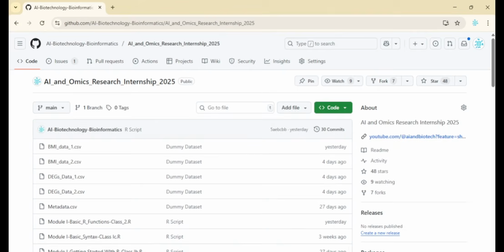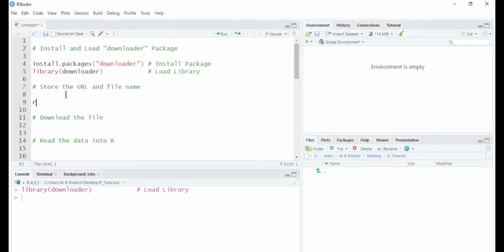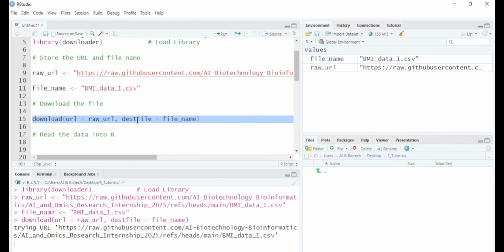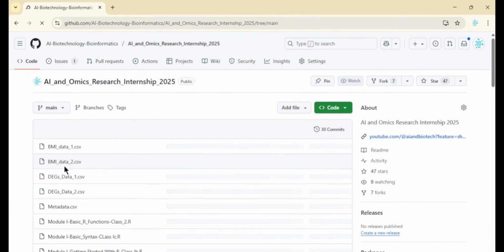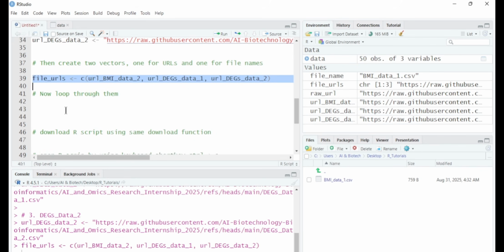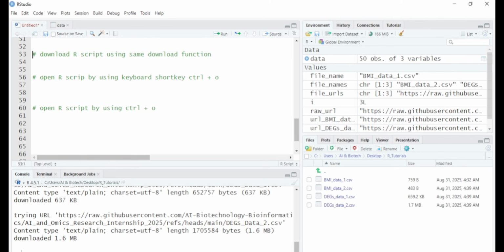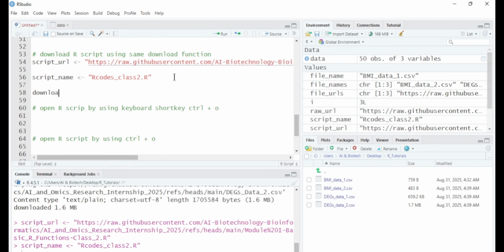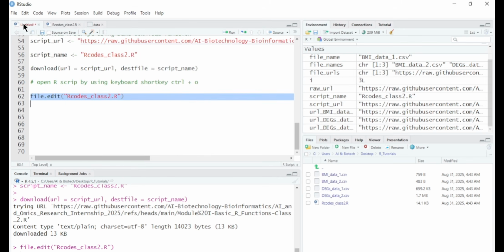Automate Data Downloads from GitHub in R | Import Data Directly into R | Step-by-Step Tutorial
This short tutorial shows how to download data files from GitHub directly into R in 3 simple steps.

0:00 Download a single CSV file
2:51 Download multiple files with a simple loop
4:47 Download R Script

A Quick, beginner-friendly, and practical guide for anyone working with R.